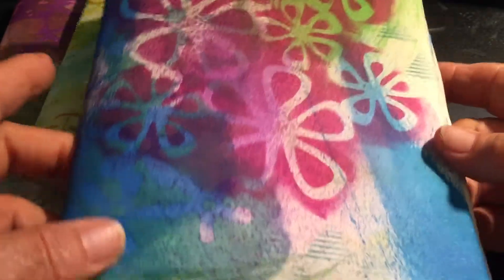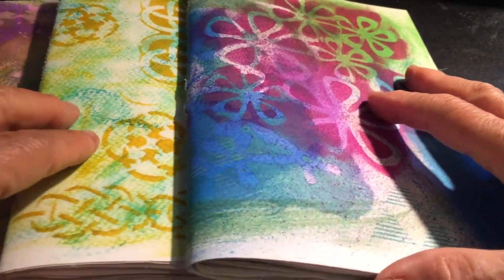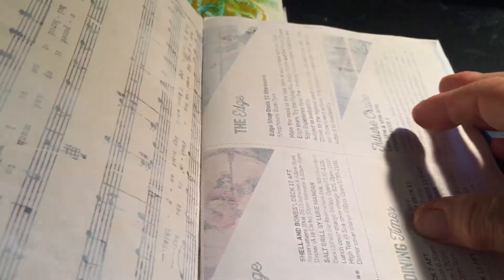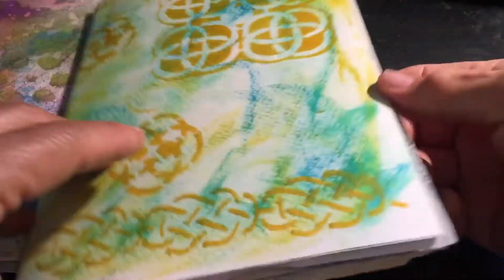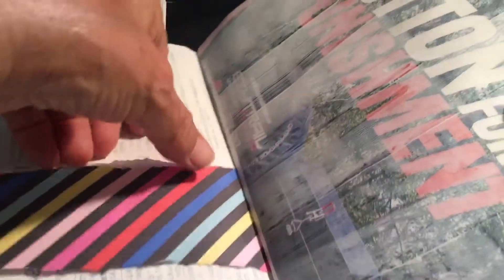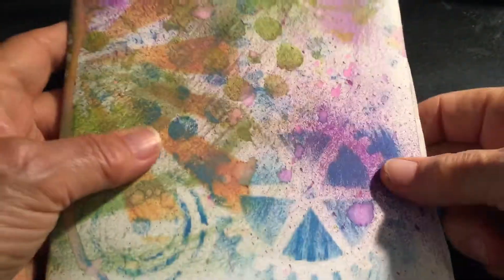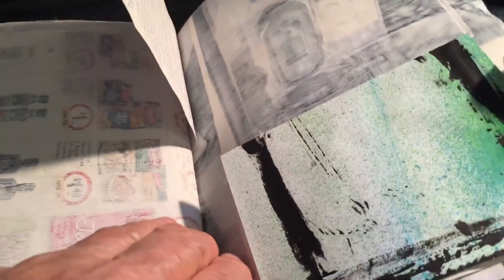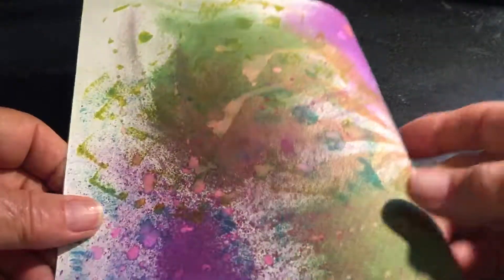Junk journal signatures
December 2018 challenge.for our you tube village. Still need to find or make a cover.